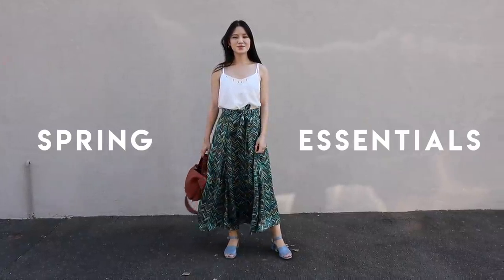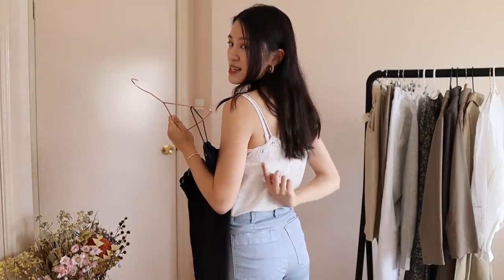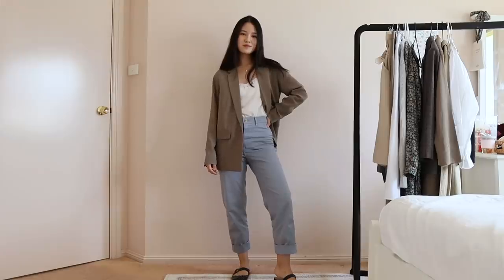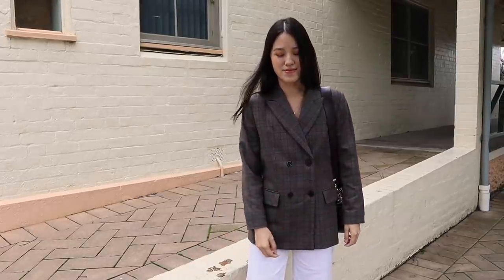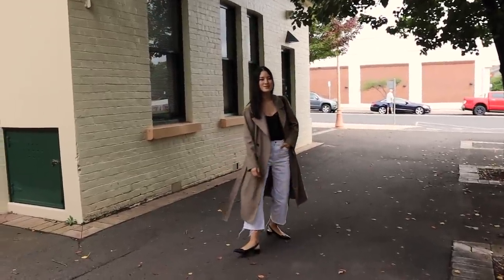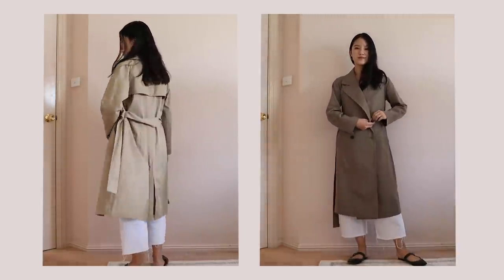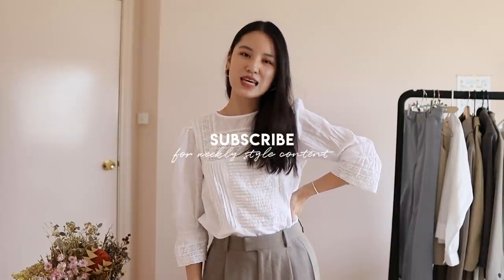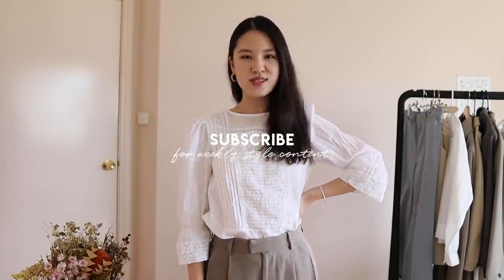Spring Wardrobe Essentials 2020 | Everlane, Sezane & More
My seasonal edit of wardrobe staples or essentials for Spring 2020. Hope you enjoy this one with plenty of classic pieces from my favourite brands including Everlane, Sezane and more. Stay in touch on Instagram with me

I T E M S   F E A T U R E D

Sezane Paloma silk cami US 2
*Everlane blue cotton trousers 00
*Everlane lyocell Easy Blazer 00
Runs large, would size down/if in between sizes, go for the smaller size.
Sandro checkered blazer similar
Everlane checkered blazer similar
Uniqlo white jeans W 23
Recommend: Size down
*Everlane Drape Trench XXS
Everlane Classic Trench XS
Would have gotten this in XXS if available when I purchased it many years ago.
Everlane cashmere grey knit exact
Stripe top Uniqlo - not available online
Sezane stripe top similar
Mango white blouse US 2
*Everlane white blouse 00
*Everlane taupe trousers easy pleat pants 00
Runs large, size down. If in between sizes, go for smaller size.
Everlane slingbacks worn
Everlane block heel sandals

Too early - Alpharo

For reference, I'm 160cm or 5'3. I wear a US 0-2 and an AU 6.

weekly style content with the occasional dash of travel and beauty